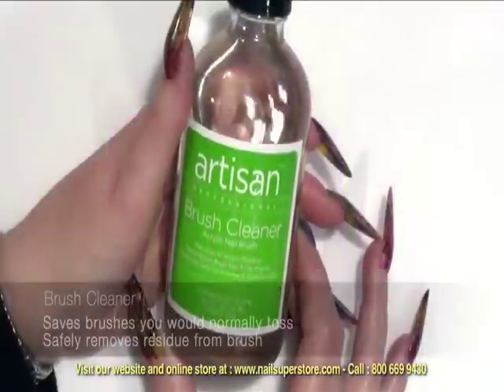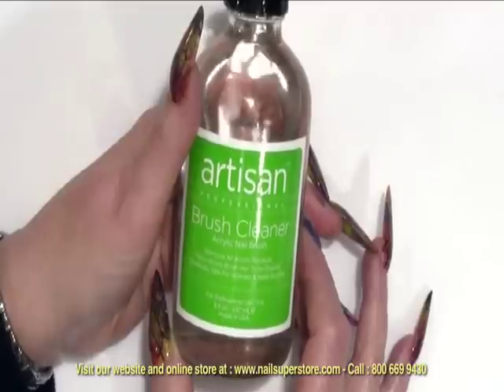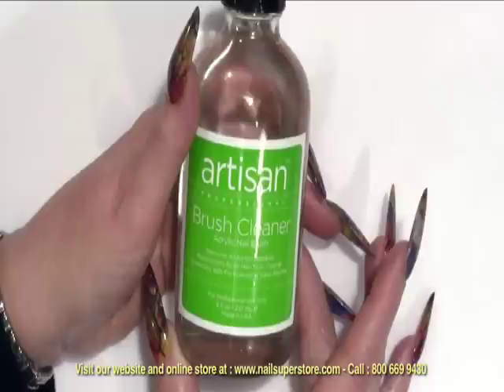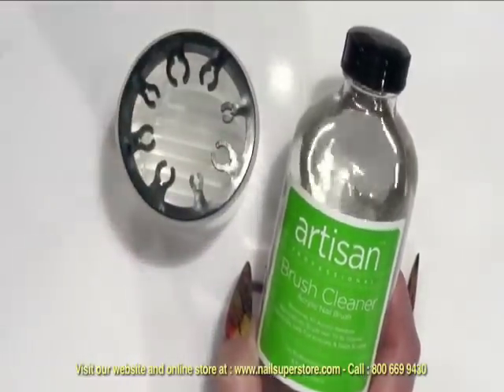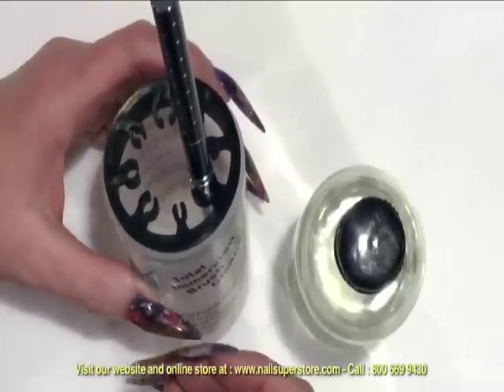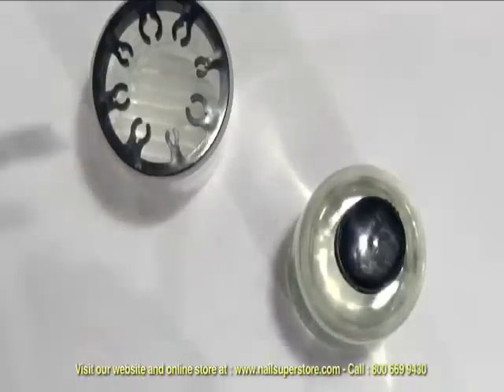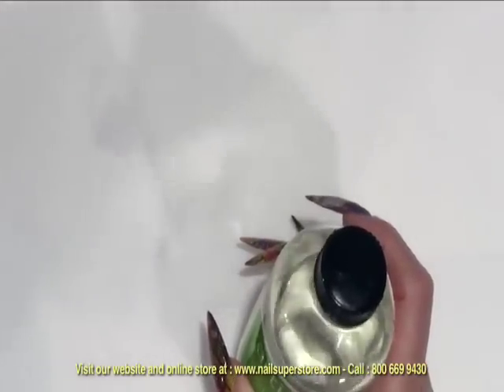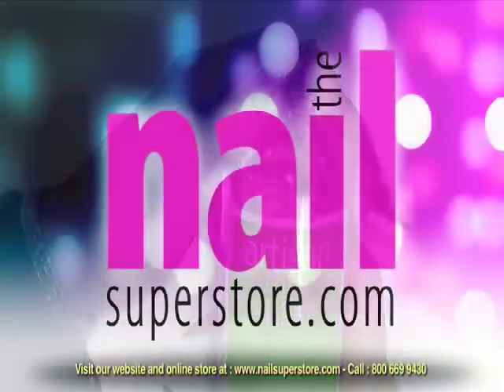How To Clean Acrylic Nail Brush - Artisan Acrylic Nail Brush Cleaner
How to clean your acrylic nail brush with Artisan Brush Cleaner. It saves brushes you would normally throw away and safely removes residue.